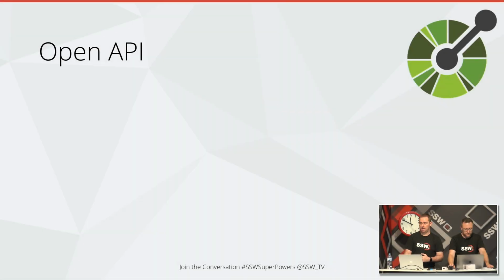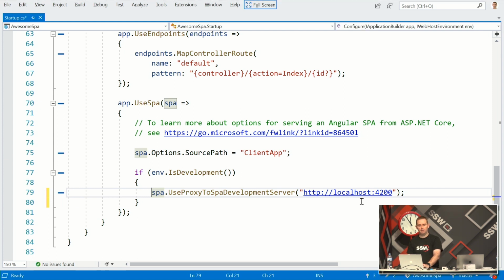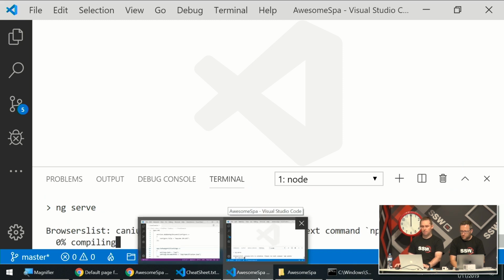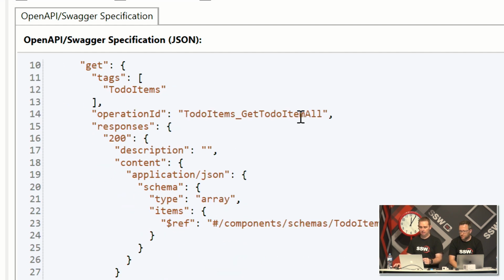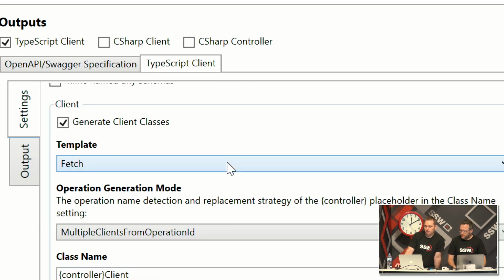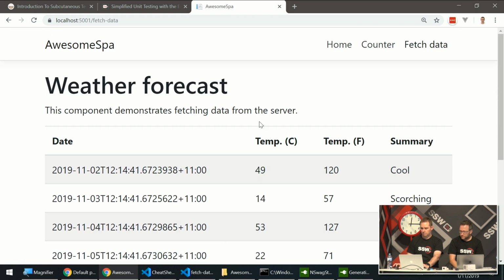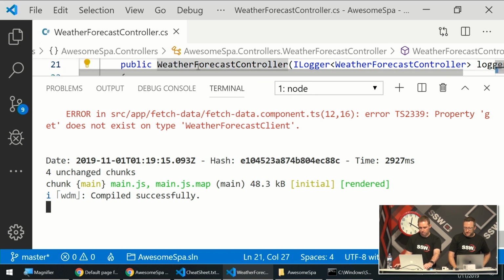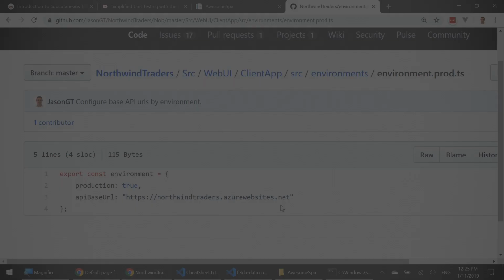.Net Core Open API | Dev SuperPowers .Net Core Tour | Part 3